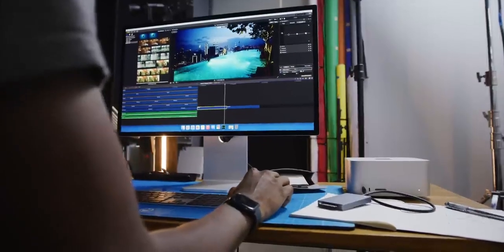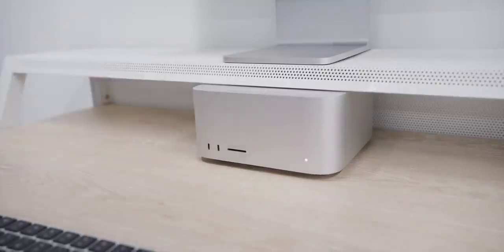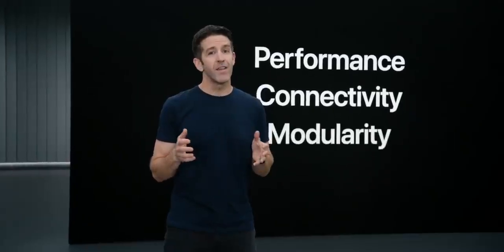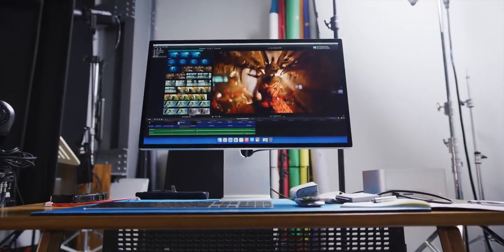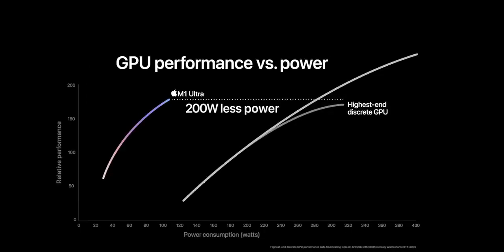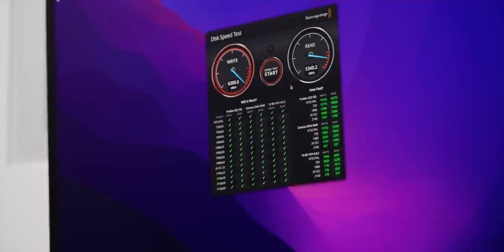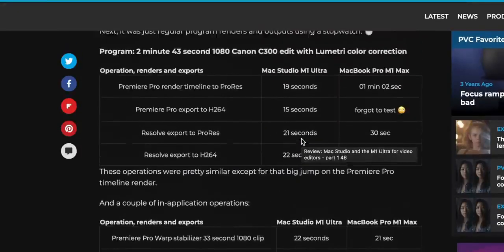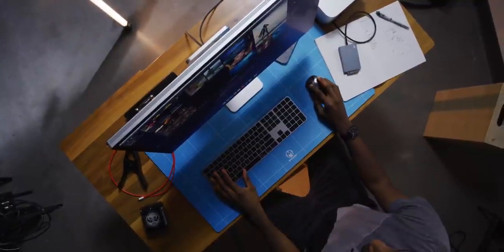Mac Studio Review 2022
Mac Studio